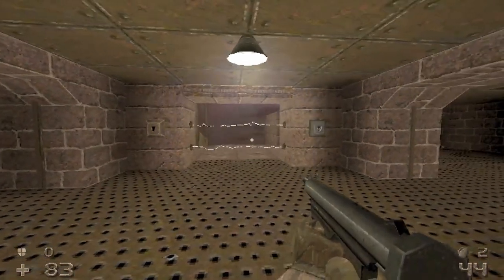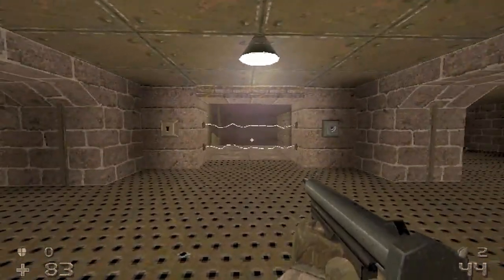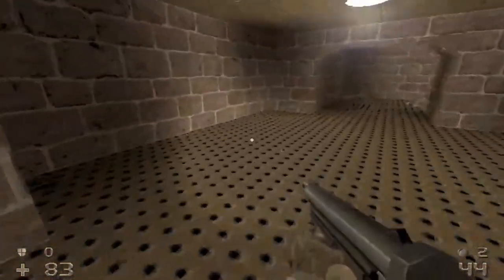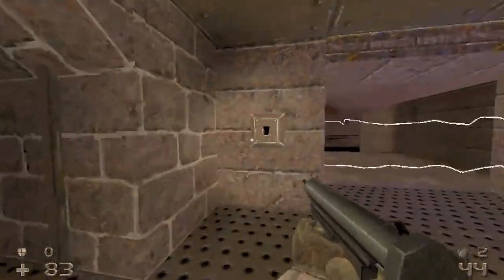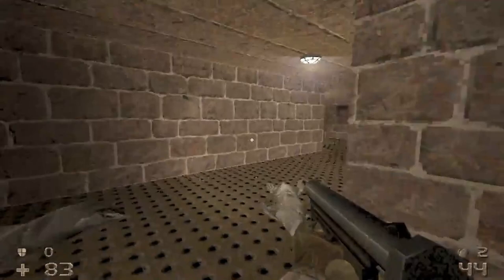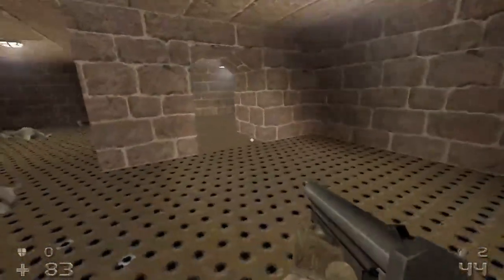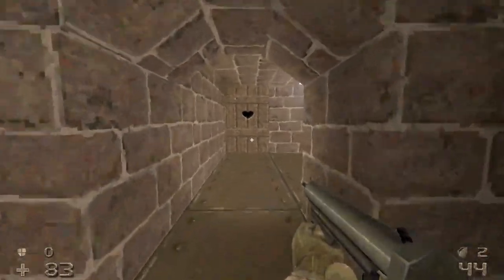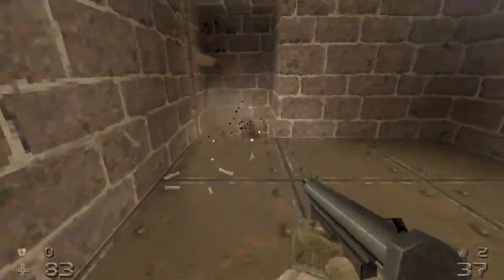HROT: Knock Knock Achievement Guide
Need help getting an Achievement? Let me help you at! Comment your problem below.

HROT ACHIEVEMENT GUIDE